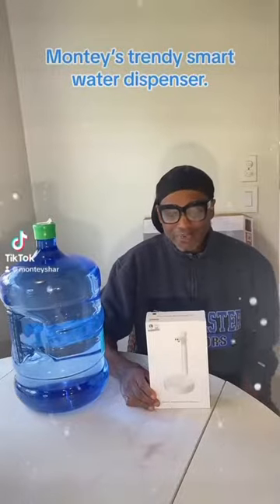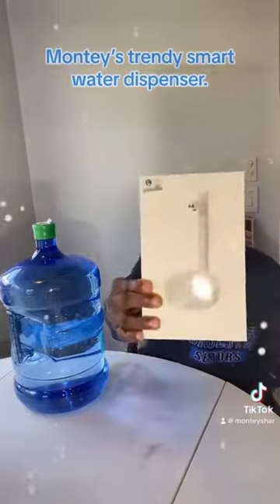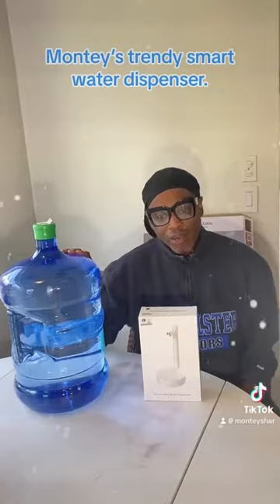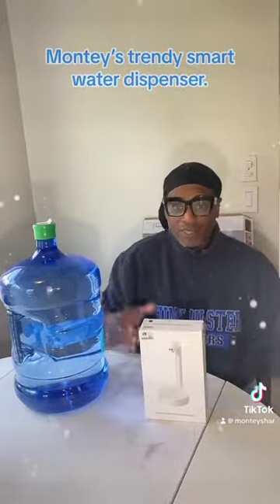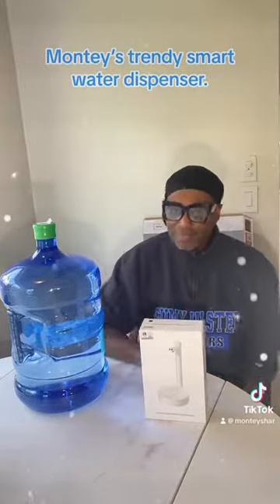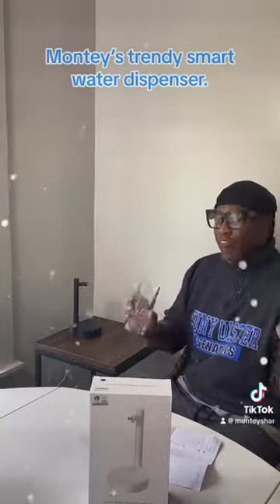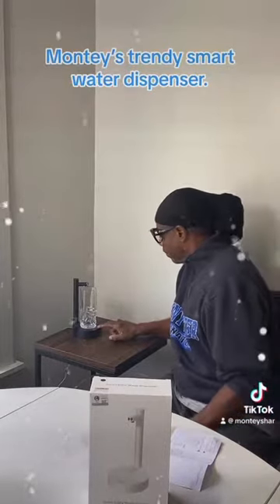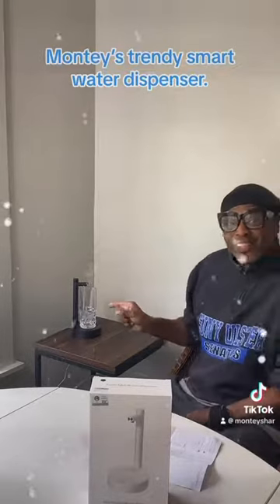Water dispenser saves on plastic bottles everywhere in your car in your house